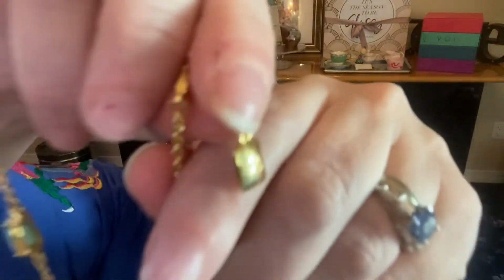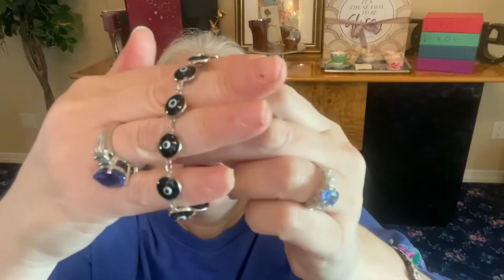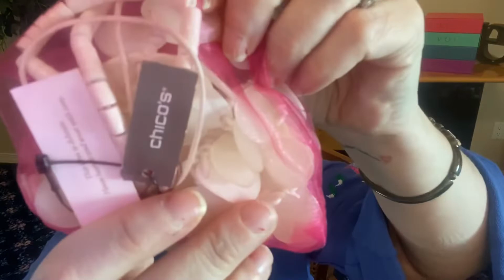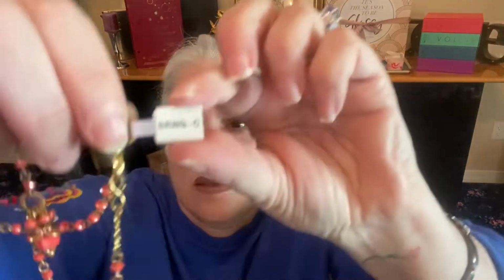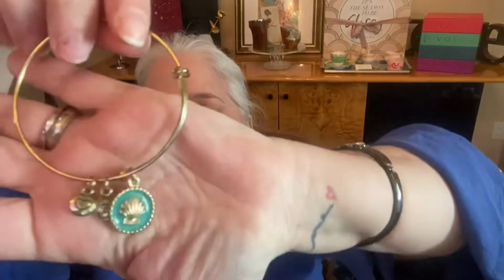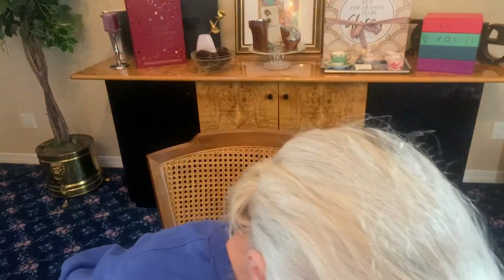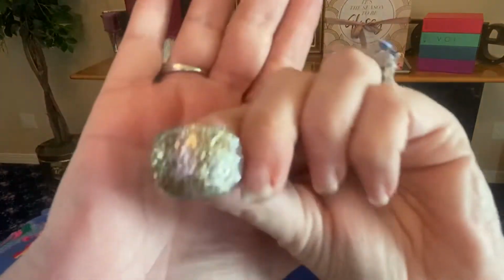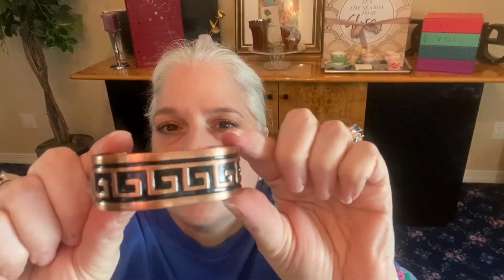$1500+ Goodwill Mixed Jewelry Blue Box-Givenchy, Sterling Silver, Judith Ripka, Swarvorski & more!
$1500+ Goodwill Mixed Jewelry Blue Box-Givenchy, Sterling Silver, Judith Ripka, Brighton, Swarvorski & more!

Givenchy
Sterling Silver
Ralph Lauren
Judith Ripka
Chico’s
Brighton
Anne Klein
Alex & Ani
Swarvorski Crystal
Costume Jewely
Watches
and more!

Come into my crazy world and have fun watching me unbox ThredUp boxes, Goodwill Boxes, mystery boxes, thrift finds, thrifting, make-up hauls, make-up collection fun, watching a fun 50 y/o who also might talk about what it’s like to live with an invisible illness (I have AS), see my beautiful puppies and family AND... who knows what else I might say or do! All of that plus more!

and..

remember to be YOU!!

Ciao!

XO,

Kari
Kari T. Says

Remember, I like to keep it light and have a good time. If that’s not you, I understand if you don’t want to stick around!

Links to my closets, to purchase any of my items, are below:

@kptesta on Poshmark

@kptestas on Depop

Boxycharm
$21 a month
$231 Yearly

Sisley-Paris Beauty Box Subscription
6 months $60
12 months $100

***I try to get back to as many people as I can but, I cannot always. Always know I appreciate you all!***